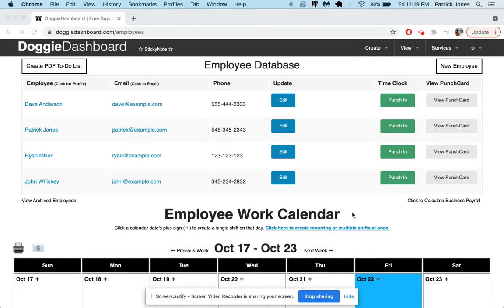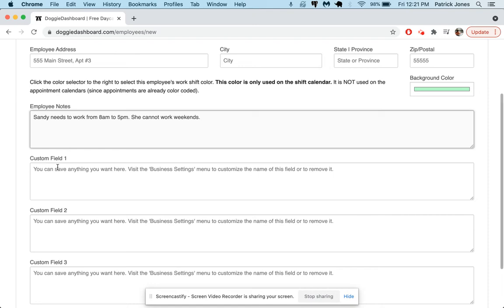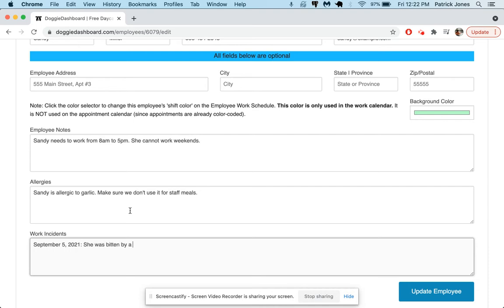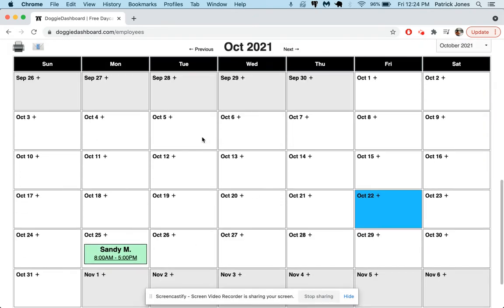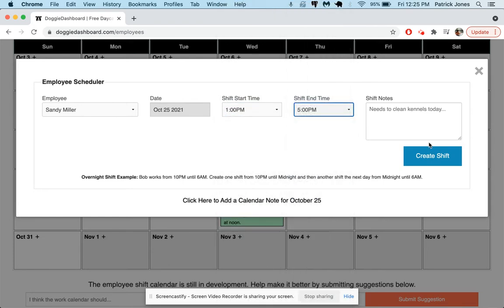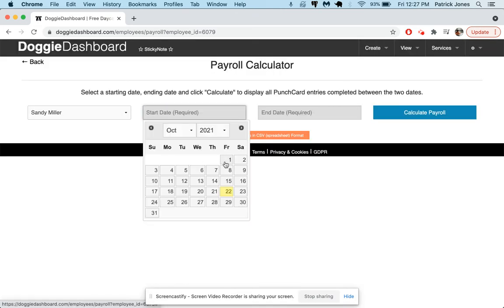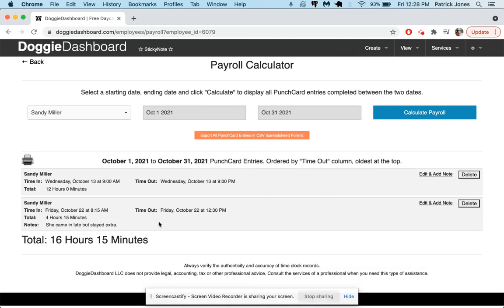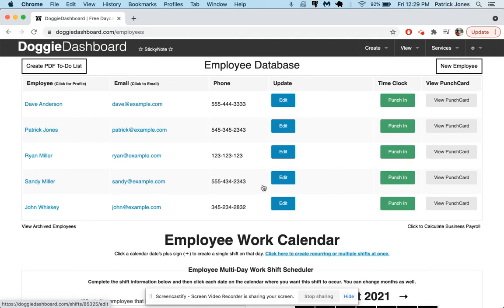DoggieDashboard Employee Scheduling Module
Here's how you use DoggieDashboard's employee scheduling module.